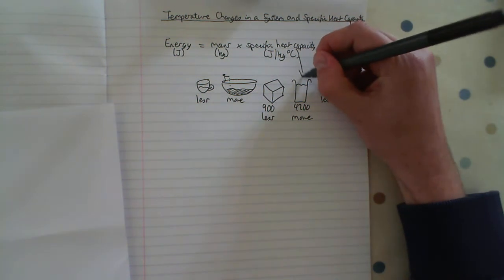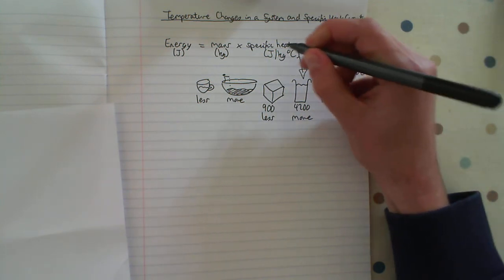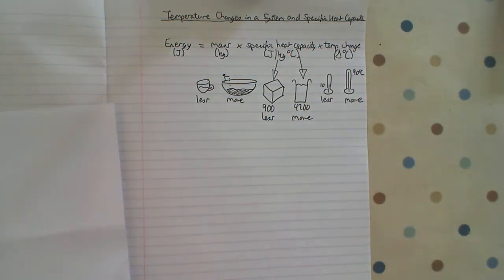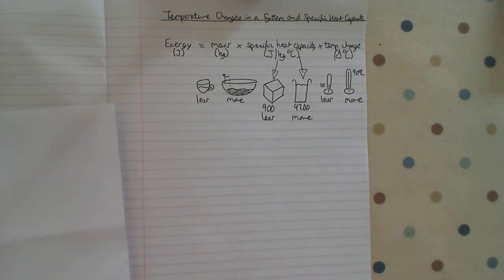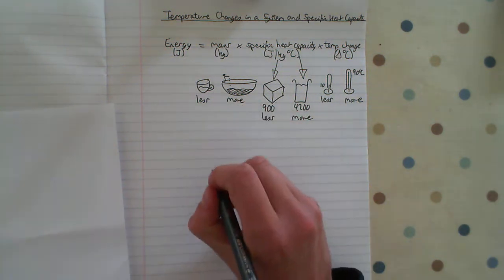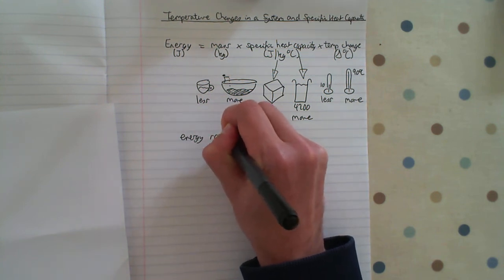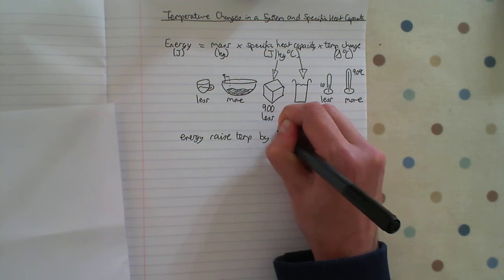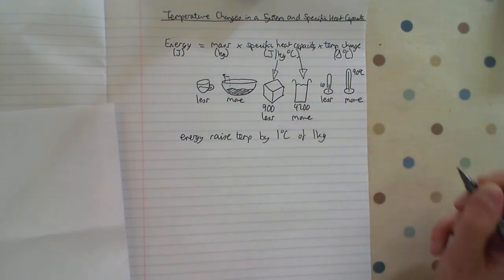temperature changes in a system and specific heat capacity